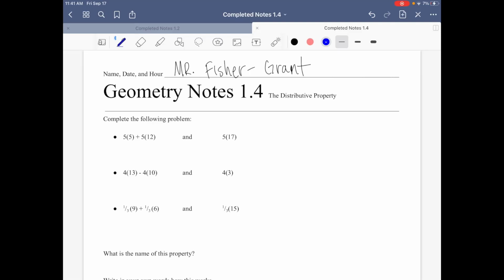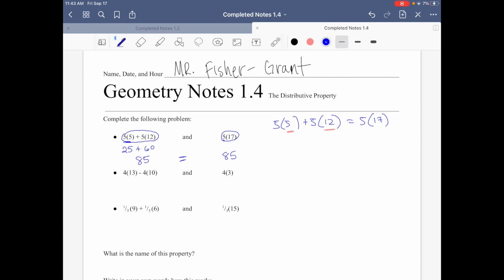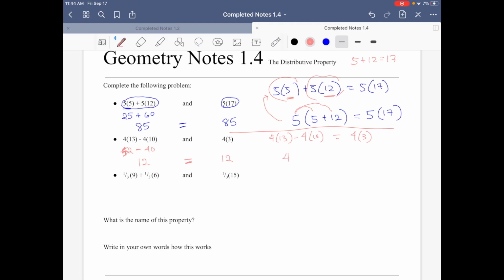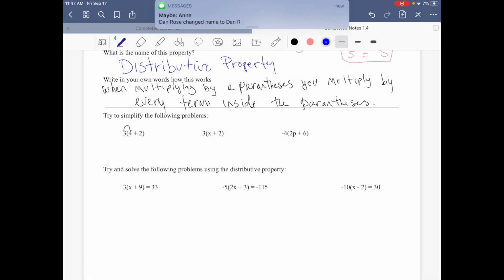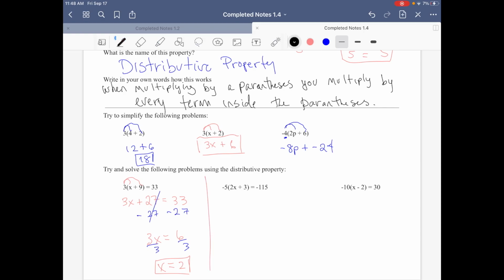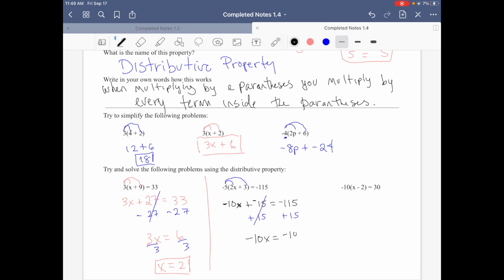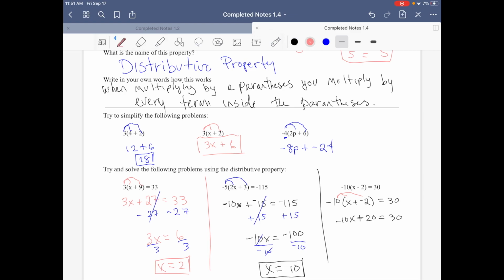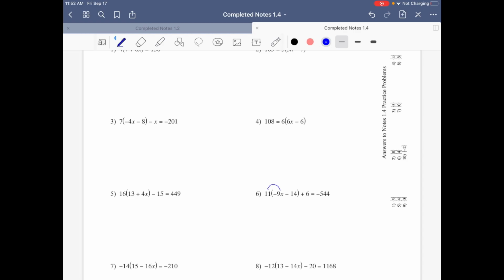Notes 1.4 video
This video accompanies Notes 1.4 for the 2021-22 school year.